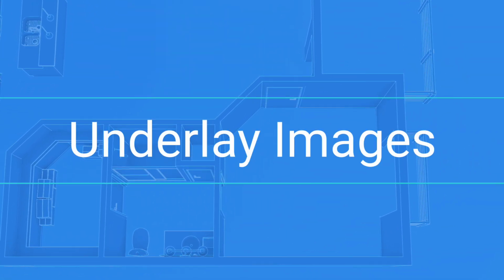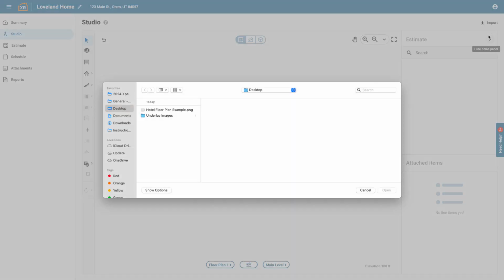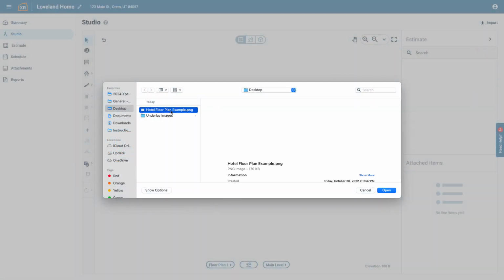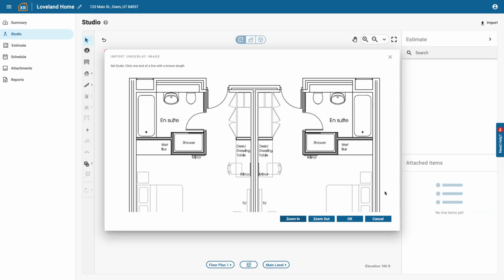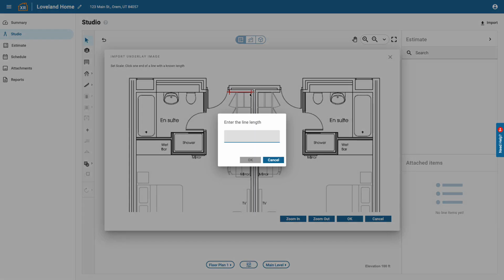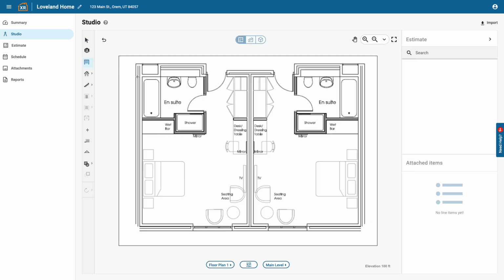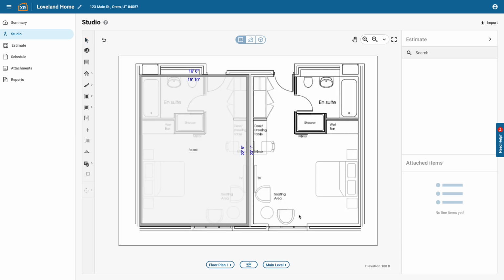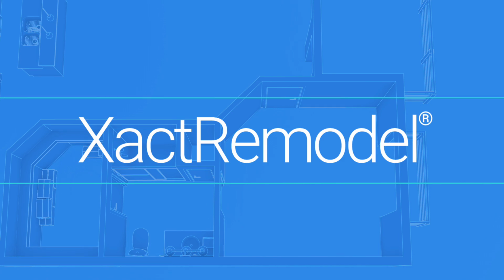XactRemodel Studio Xpert Tip: Importing Underlay Images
In this Xpert Tip, you will learn how to create a floor plan in XactRemodel Studio by importing and using an underlay image.

0:00 Intro to Underlay Images
0:26 Importing an Image
0:56 Setting the Scale
1:46 Hiding the Underlay Image
2:03 Deleting an Underlay Image
2:20 Wrap-up

Insurance Estimating, Claims Processing, Property Sketching, Remodeling for Adjusters, Underlay Image Setup